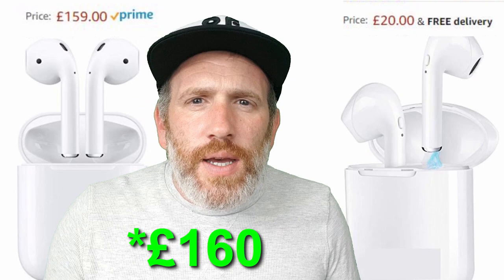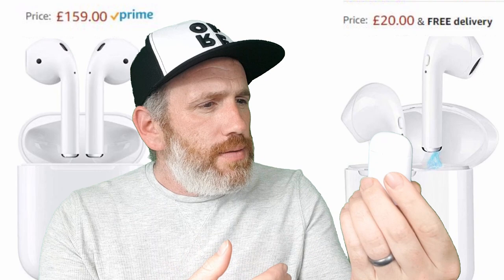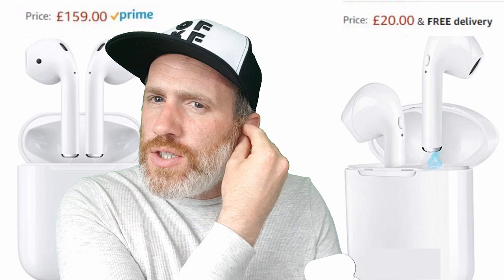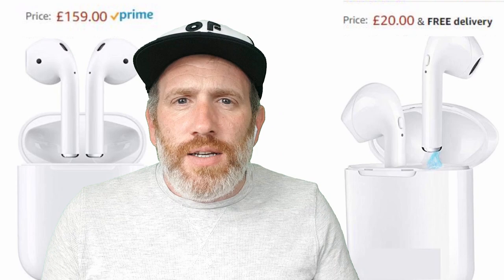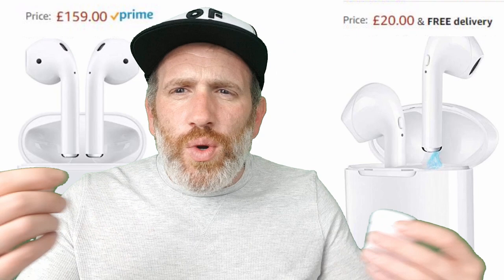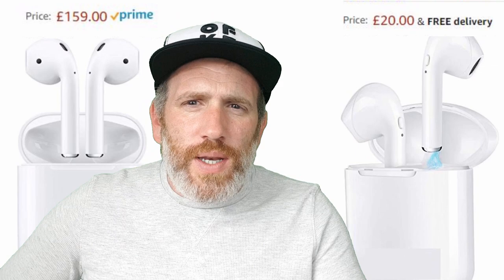Cheap AirPods from Amazon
These videos are my opinions. Most of the products I have received at no charge for the purpose of reviewing, I HAVE NEVER BEEN PAID TO REVIEW AN ITEM. There is NEVER any extra charge to you.